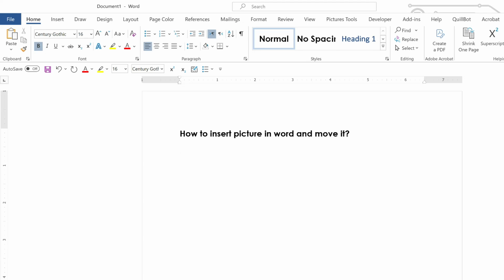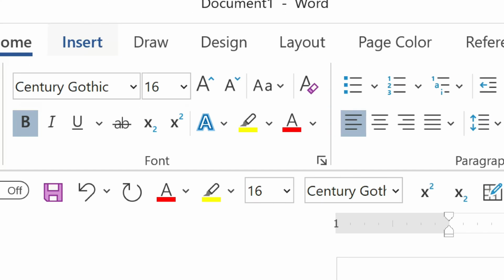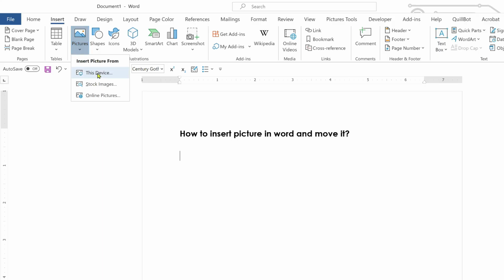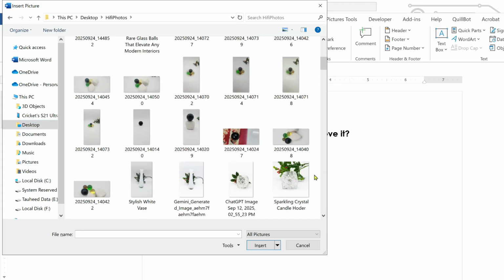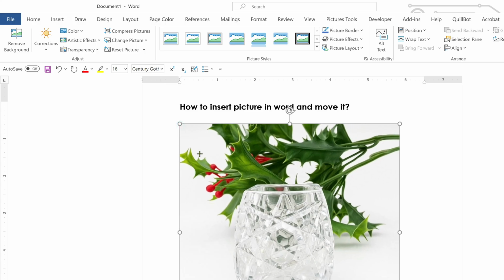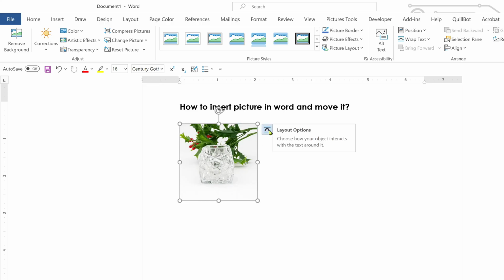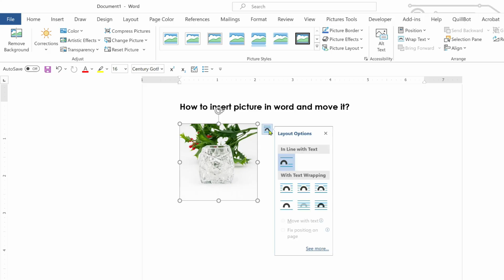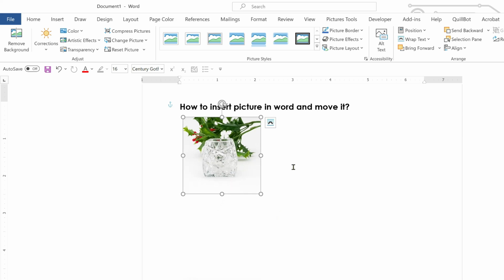How to insert picture in word and move it ? Moving a picture in Microsoft Word Document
In this video i will guide you How to insert picture in word and move it ?  Moving a picture in Microsoft Word Document.